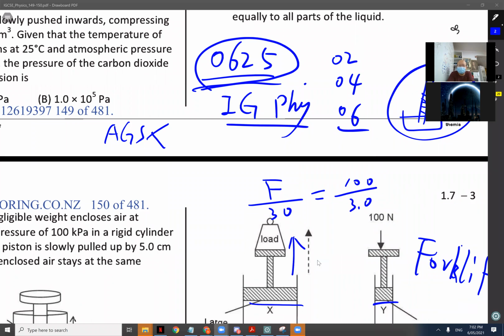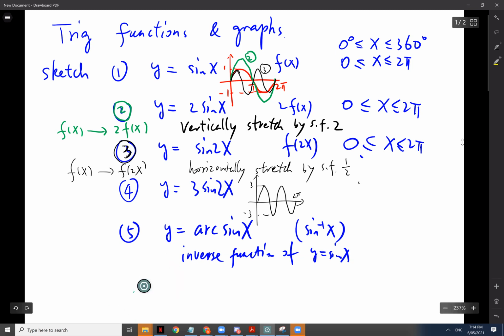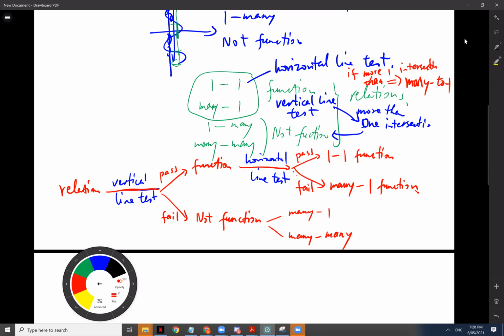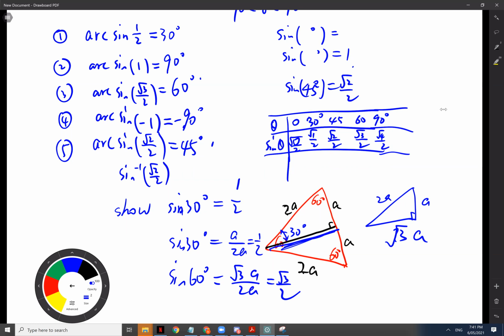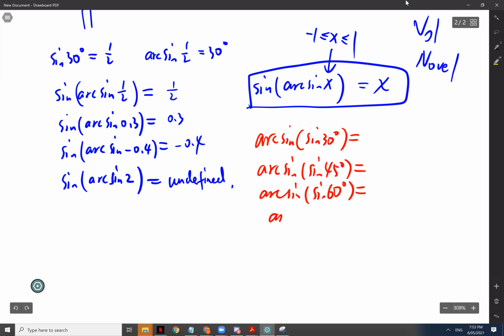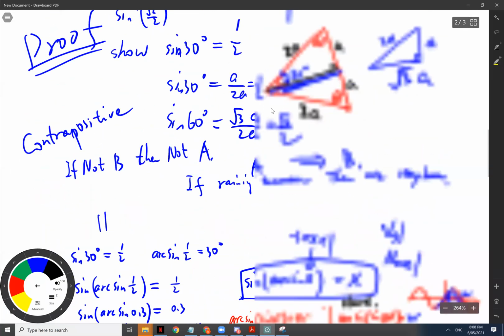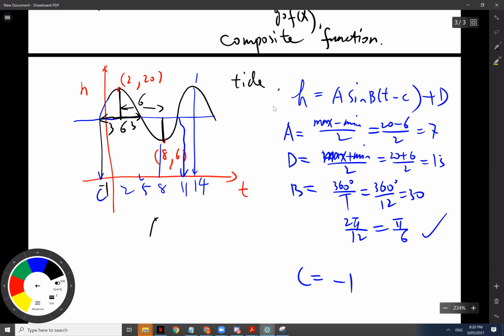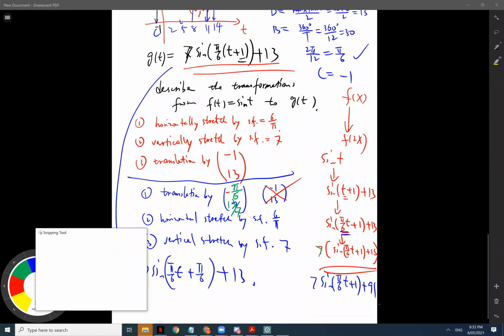Thu 7 6-may-2021 trig function:sine,arcsin transformation,exact values,sin(arcsin x),arcsin(sinx)